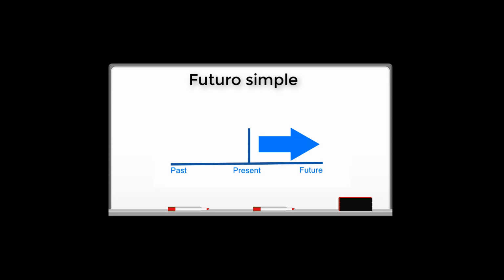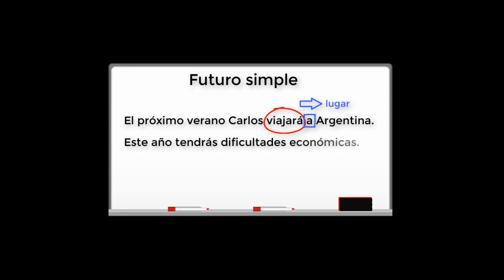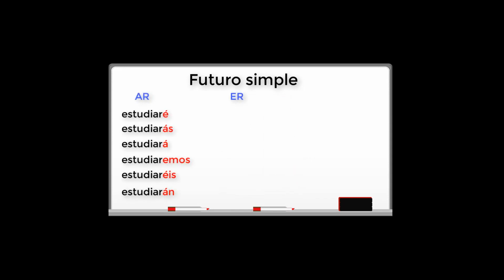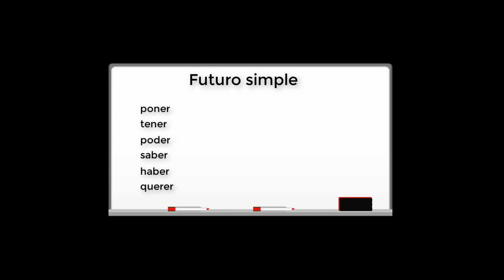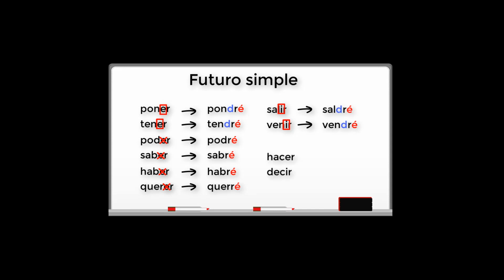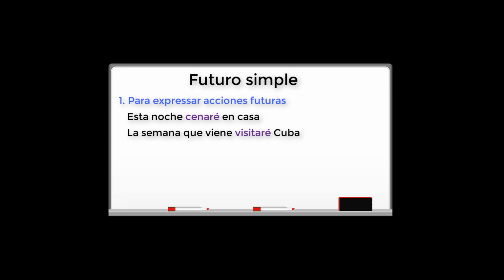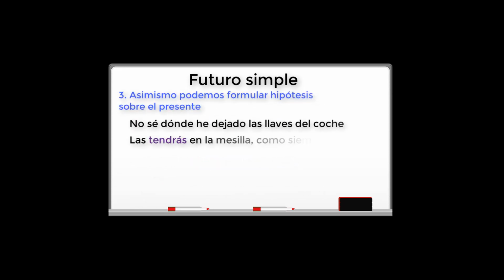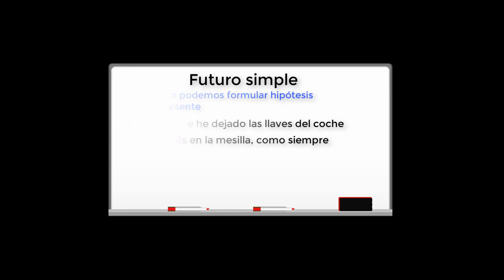Spanish Futuro Simple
Learn how to conjugate and when to use Spanish Futuro Simple(Imperfecto) in our short video.
Note, I am not native Spanish speaker or a teacher but all videos are approved by Spanish teacher prior going public. This content is for ones that need help with grammar. Videos are made to make it more logical and easier to remember and use Spanish grammar.

I highly recommend to also use other great YouTube channels and other platforms in your learning process. Enjoy in your journey, as for me, after getting degree in three foreign languages, the best was the journey! People, places and small things. Enjoy in all! :)